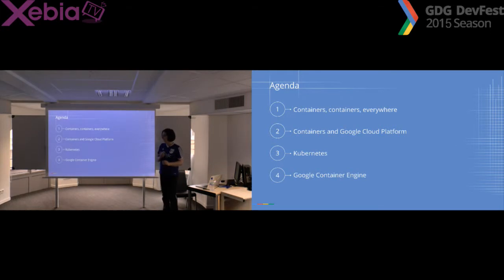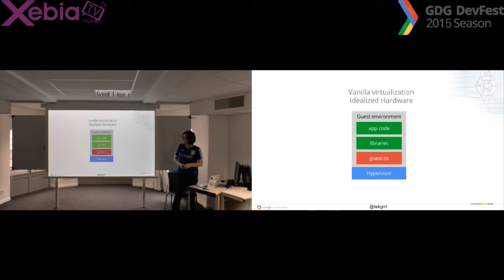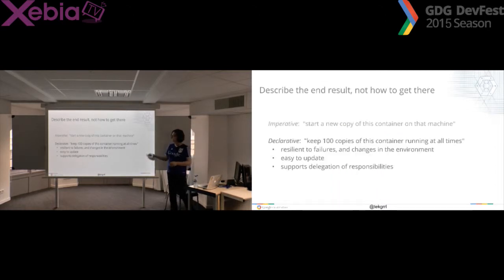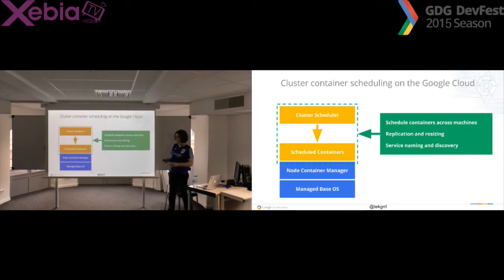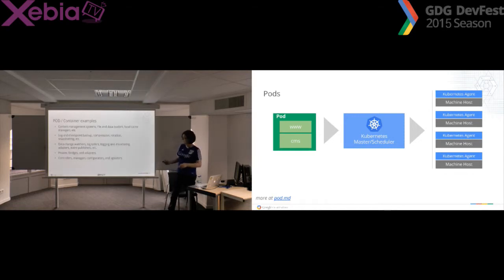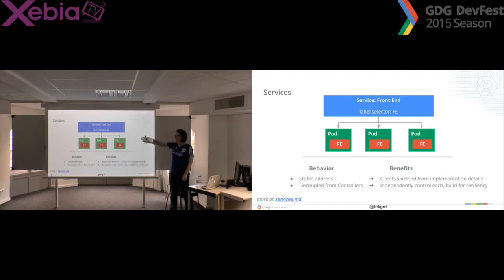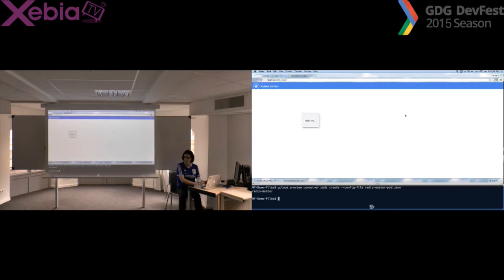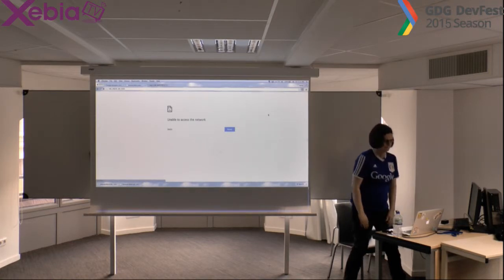DevFest GDG Paris - From Docker To Kubernetes: A Developer's Guide To Containers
DevFest GDG Paris, par Mandy Waite.

Everyone is talking about Containers, but mostly in the context of how they work and not why and when they are useful or how to apply them to your own often complex and unique Use Cases. In this session we'll start by looking at how Docker works by manually creating a simple guestbook application using Docker Containers running Redis and PHP. We'll then use the same application to show how you can use Kubernetes and Google Container Engine to create a cluster of nodes, declare to that cluster what you expect it to do, and then have the cluster assign resources as needed, run your work, recover from failures, and scale easily.